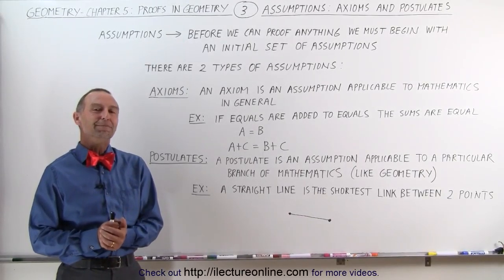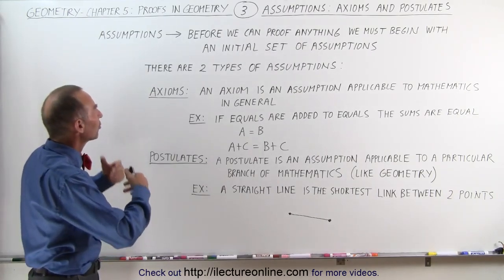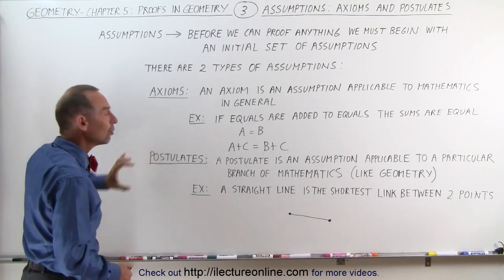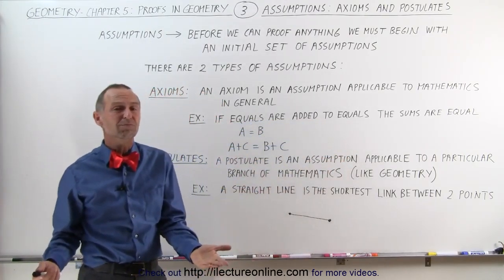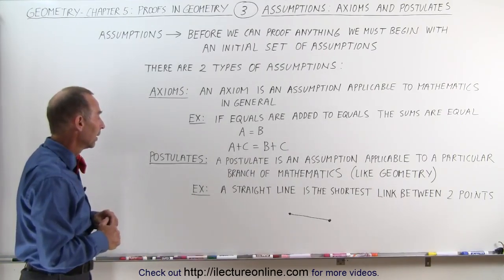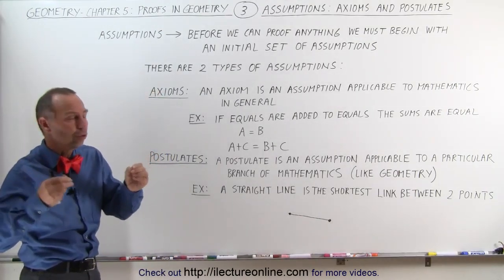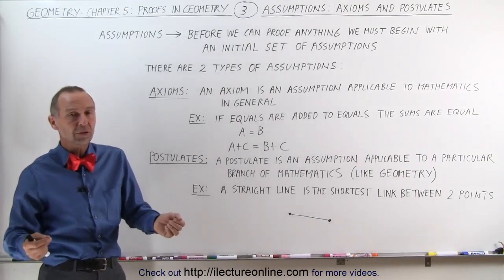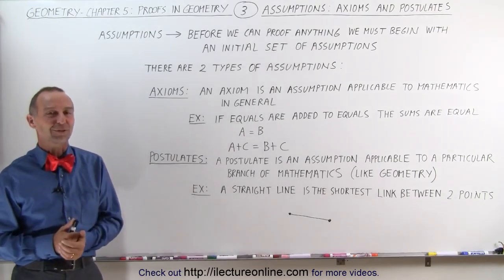3.Geometry׃ Ch 5 Proofs in Geometry (3 of 7) Assumptions׃ Axioms and Postulates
Axioms and Postulates | By Predestined Future Global Leaders Academy